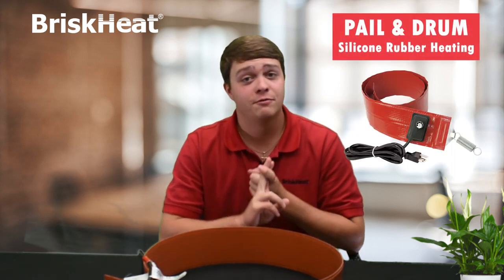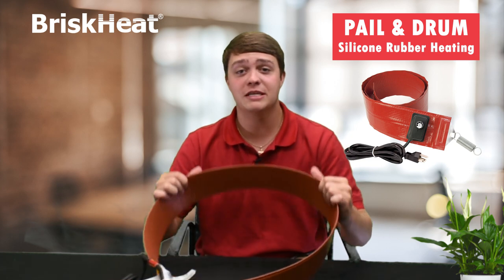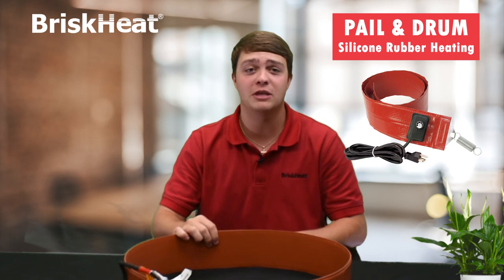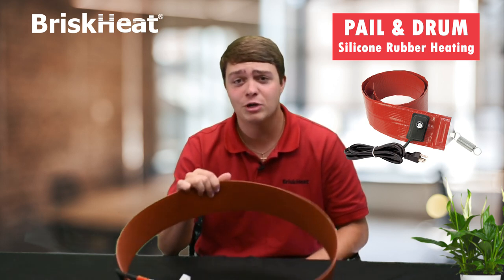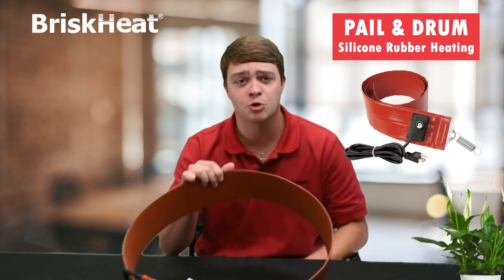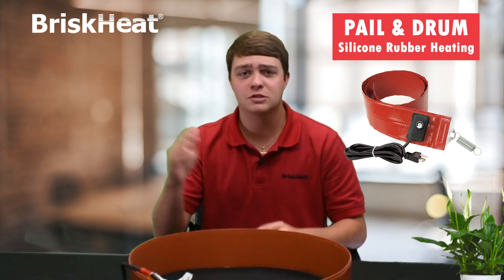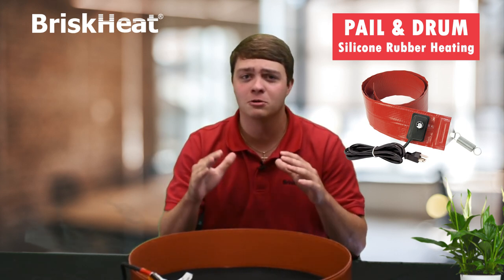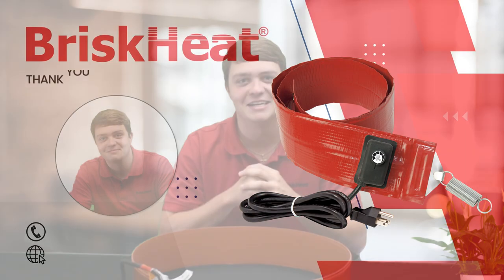BriskHeat talks Drum and Pail Heaters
Looking for a heating solution that will safely and effectively heat drums and pails of various sizes and materials? Whether you need to warm up viscous materials or maintain temperature for storage or transportation, these heaters have you covered.

Key features;
✔️ Two extra-thick layers of fiberglass reinforced silicone rubber for strength and durability
✔️ Wrap around design, for easy, plug and play installation
✔️ Built-in adjustable thermostat
✔️ Available for metal or plastic drums

Applications:

✔️ Freeze Protection
✔️ Viscosity Control
✔️ Temperature Maintenance